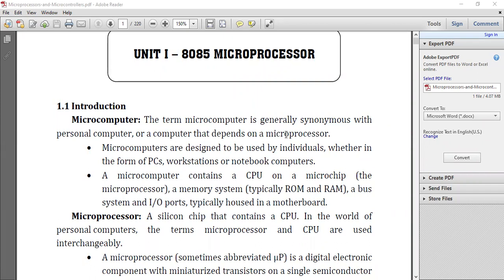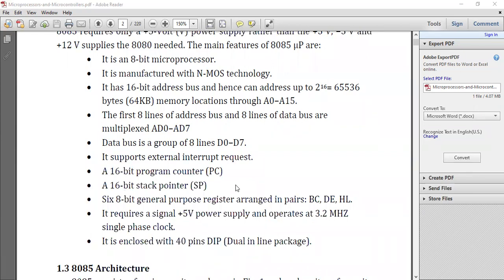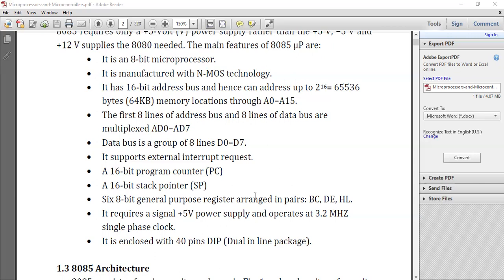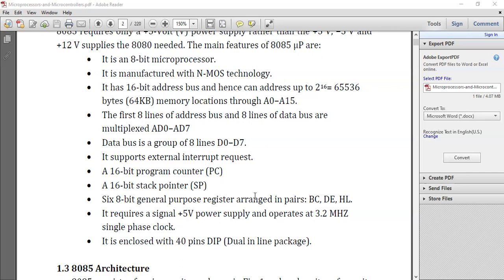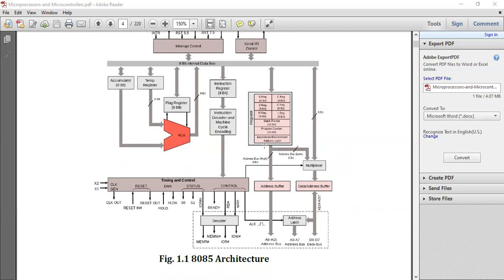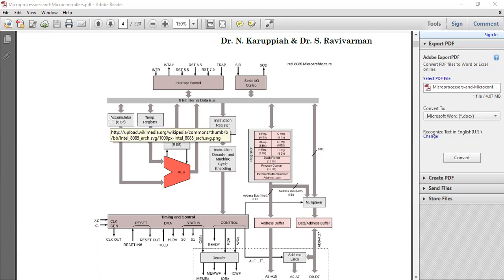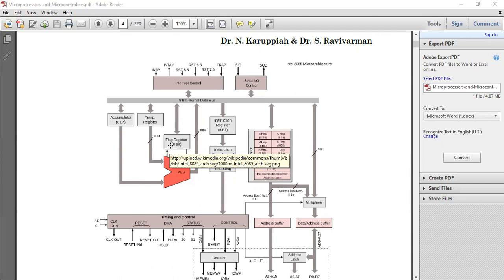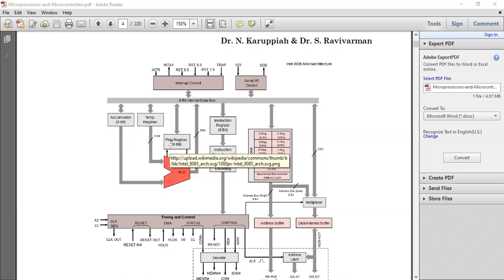8085 micro processor by Mrs Uma rani